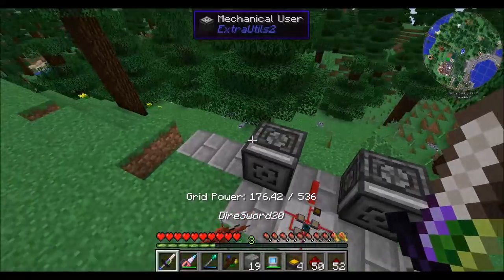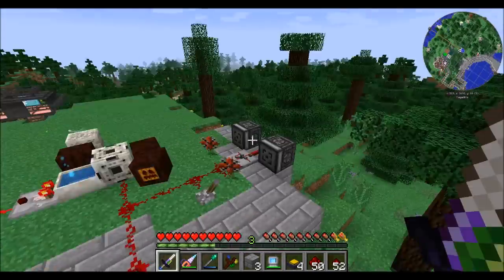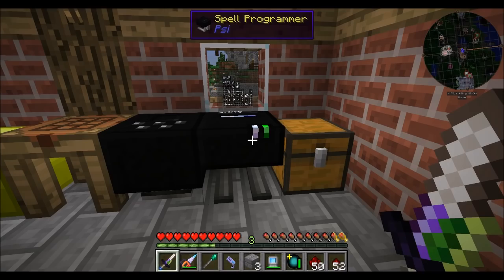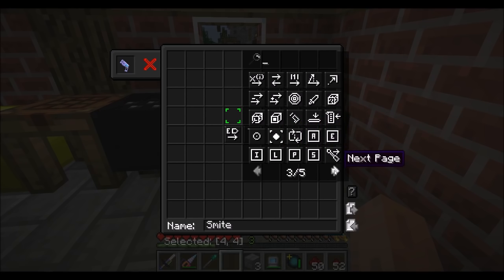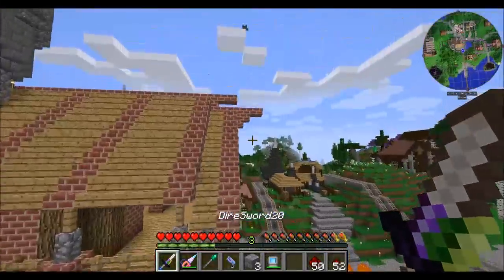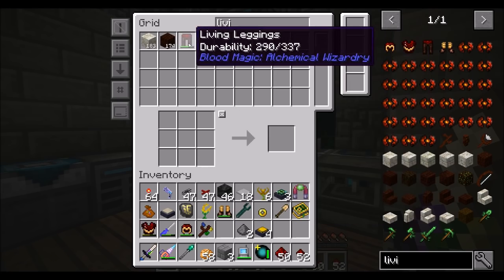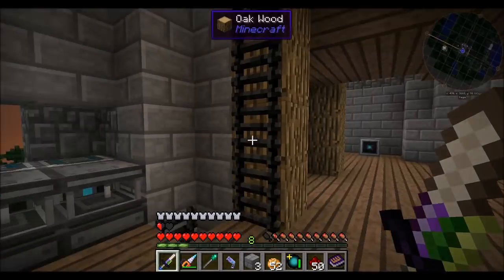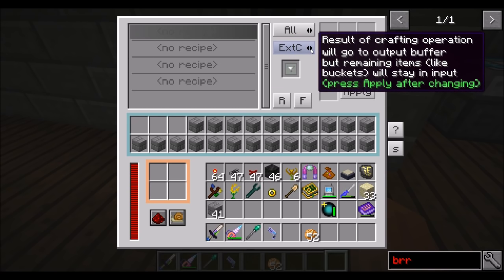Forgecraft2 S10 E83 Automating TNT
Lets see how automatic we can make this TNT machine?